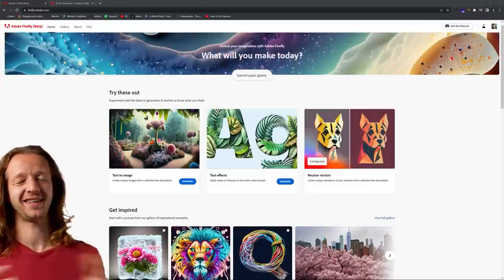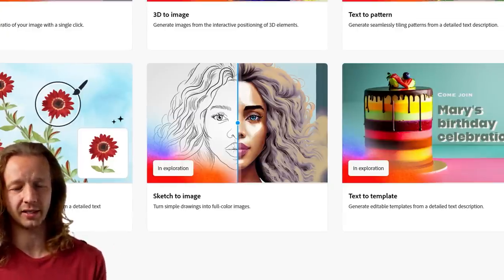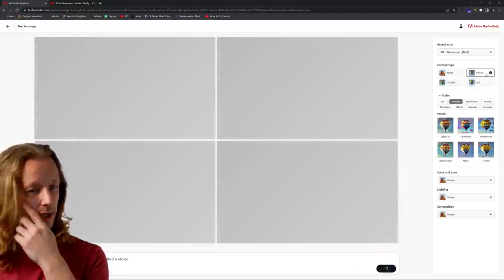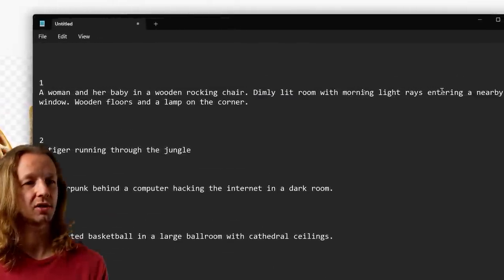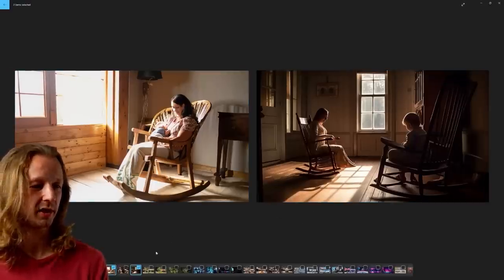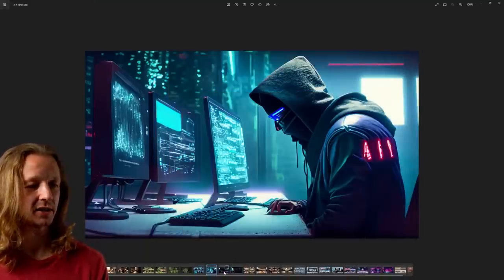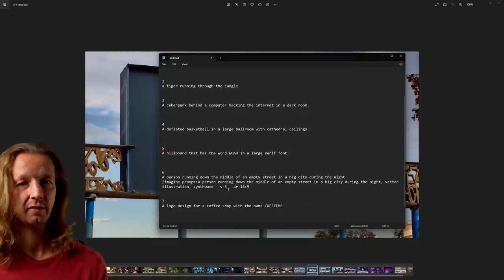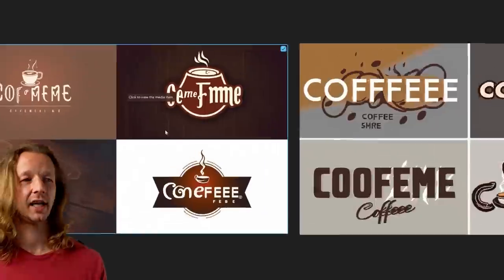Adobe Firefly vs. Midjourney v5 - Same Prompt Comparison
-- Today, we're going to take a look at the same exact prompt issued to both Adobe Firefly and Midjourney v5. Adobe released their invite-only beta access to Firefly, which is their new AI system that will inevitably enhance their products. For now, it's a web-based interface that has a LOT of promise. And yes, it can do things that Midjourney cannot.

0:00 - Intro
2:25 - Firefly Text to Image UI
4:00 - Firefly Text Effects UI
5:23 - Prompt 1 Comparison
7:25 - Prompt 2 Comparison
8:20 - Prompt 3 Comparison
9:06 - Prompt 4 Comparison
10:07 - Prompt 5 Comparison
11:08 - Prompt 6 Comparison
12:05 - Prompt 7 Comparison